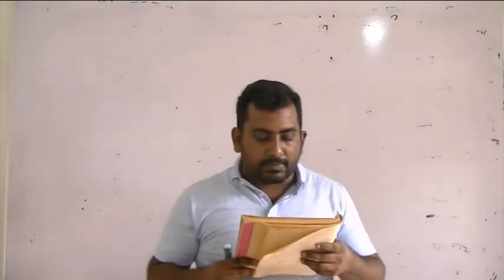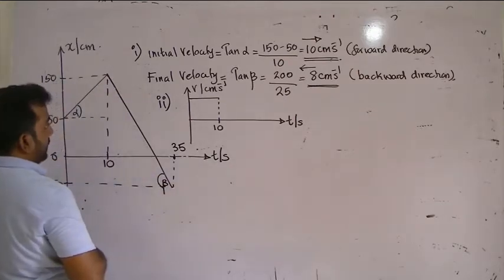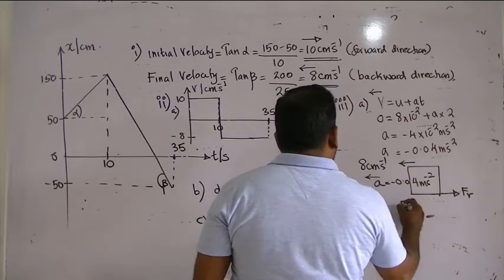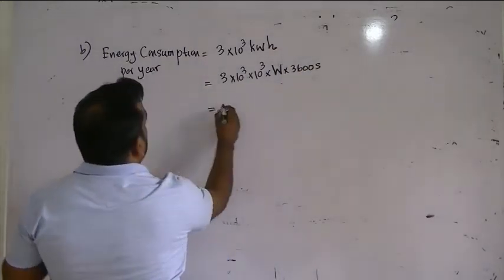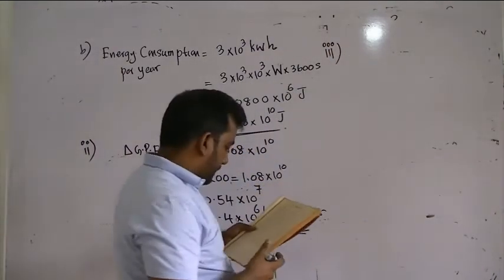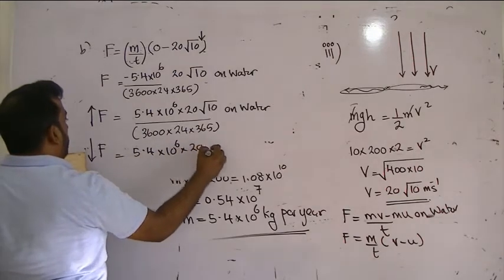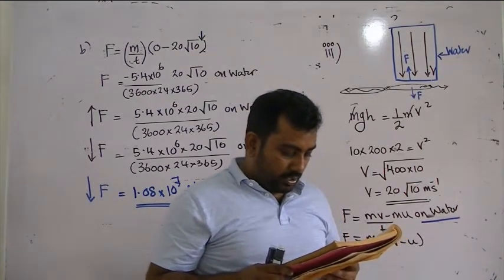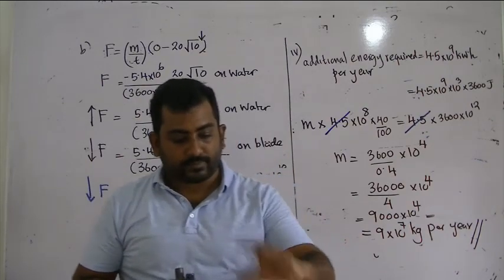1994 essay 1 a and b mechanics